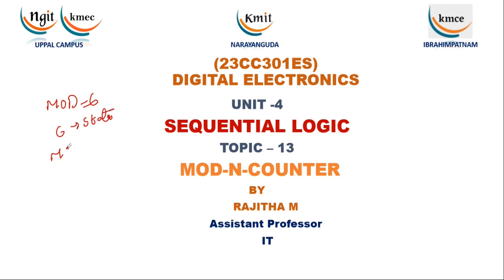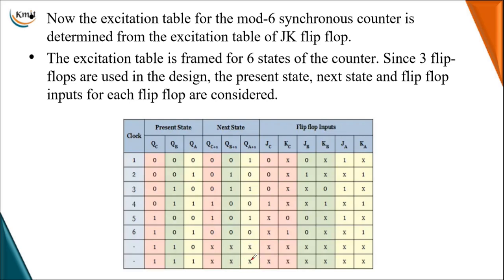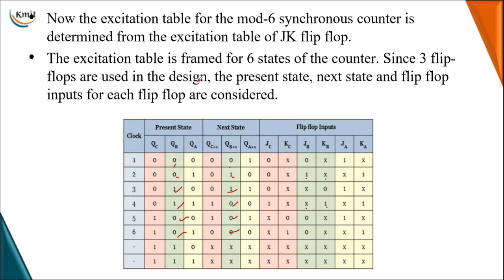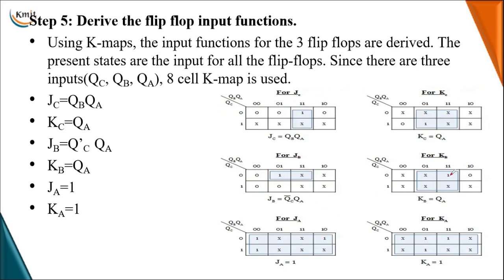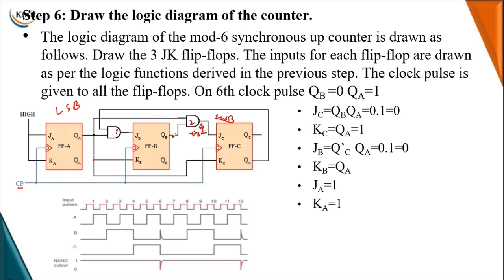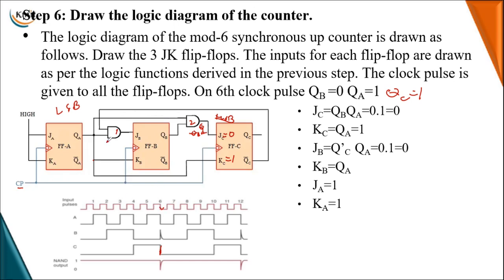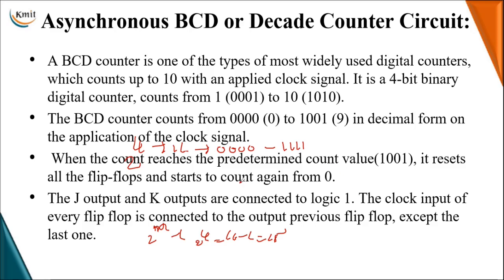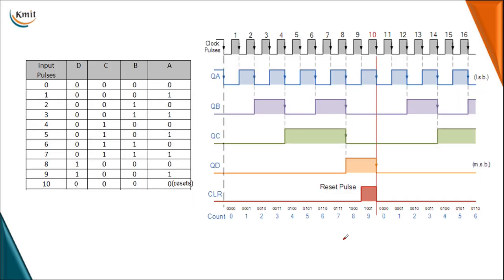UNIT - 4_MOD-N-COUNTER